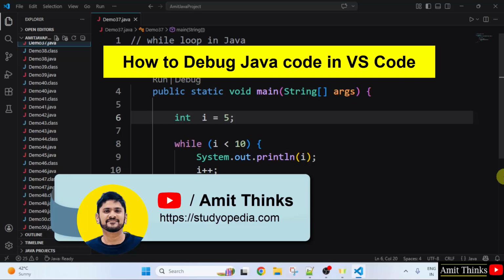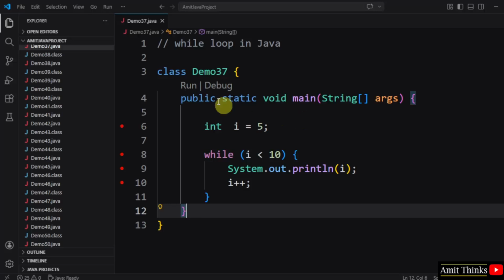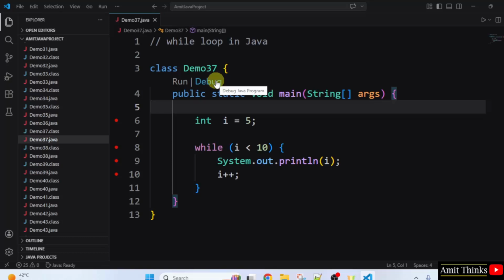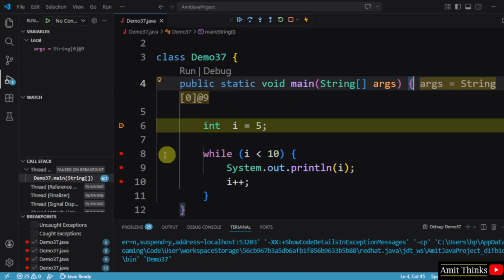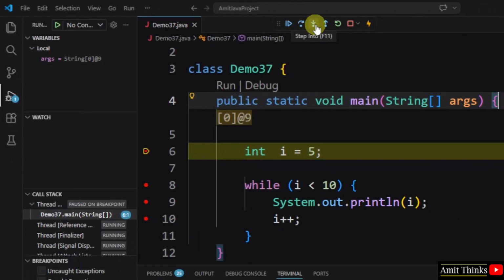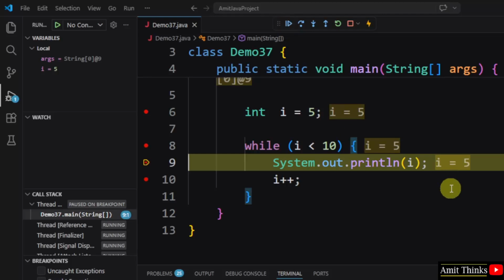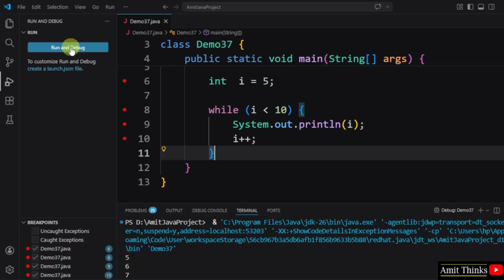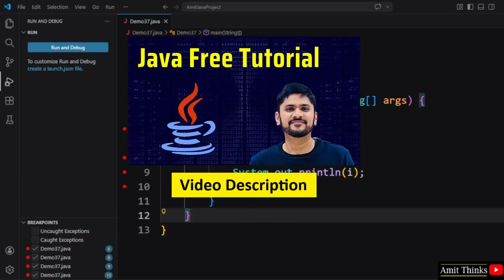How to Debug Java in VS Code | Breakpoints | 2026 Updated | Amit Thinks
In this video, learn to debug Java code in VS Code. We will perform debugging and set breakpoints.